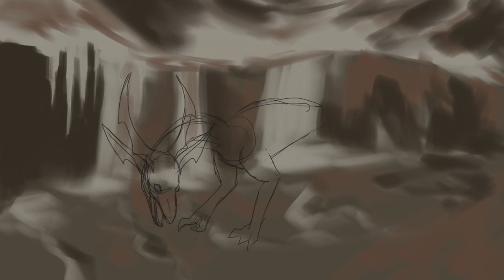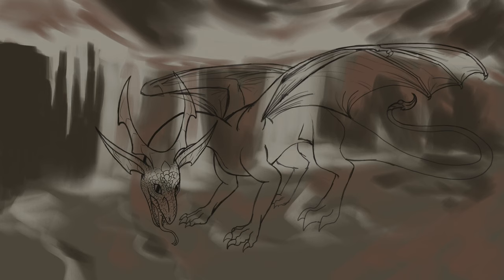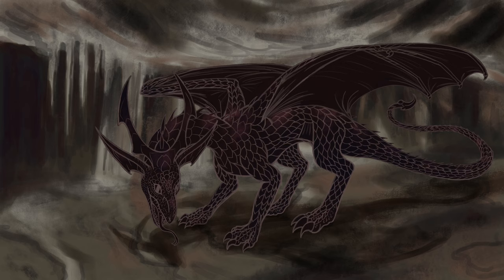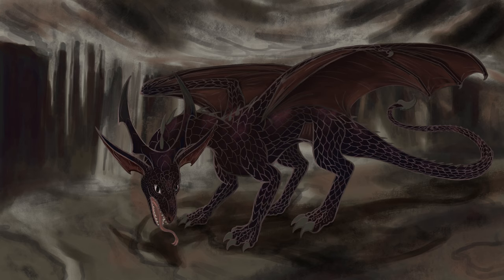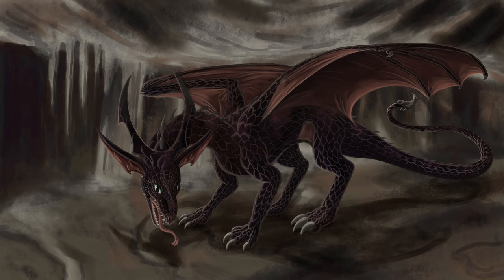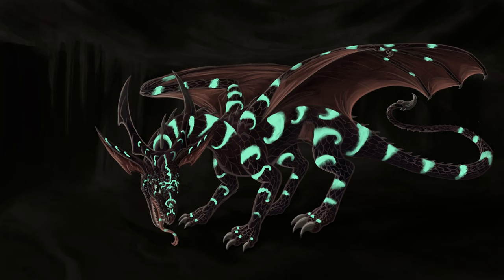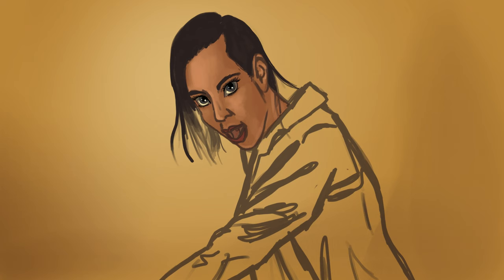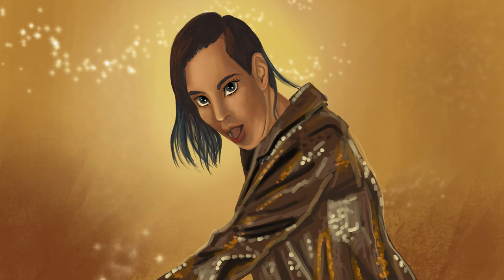Depth dragon and Josh Ramsay - Narrated digital art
A narrated timelapse of My Depth dragon and Josh Ramsay art created in Procreate on my ipadpro. Includes story and art tips. Sorry this one is so late Christmas rush and things in my life. Edited in LumaFusion app.
Song with dragon: A symphonic thriller music theme (storyblocks)
Josh song: Guitar jam 1 (storyblocks)
new video ASAP no promise for Wednesday but soon I will get back on schedule.